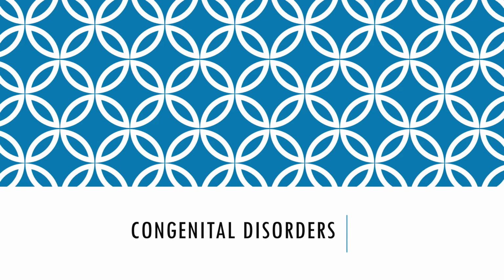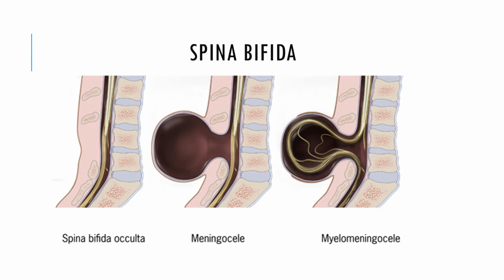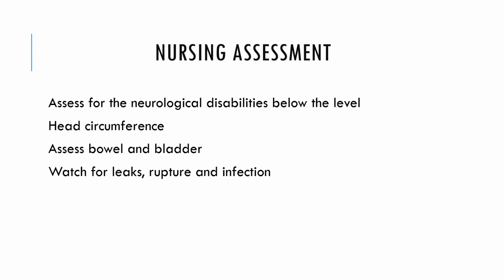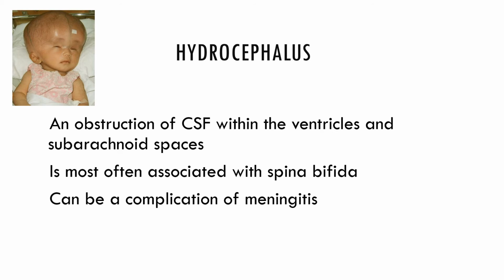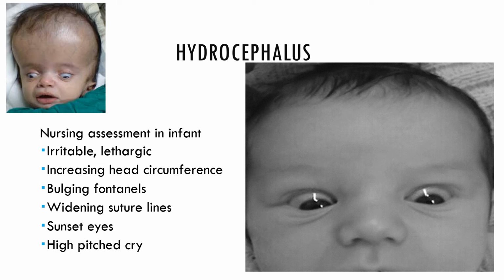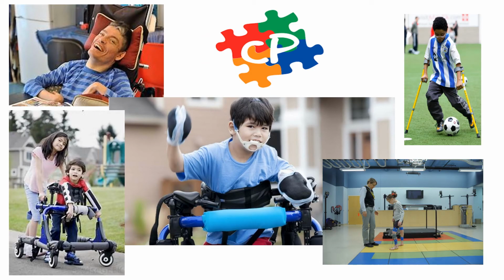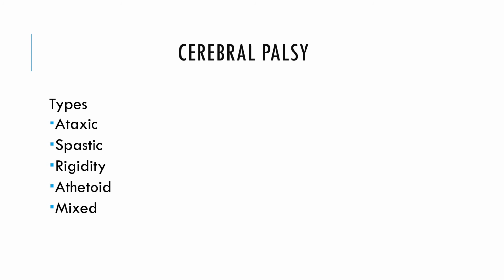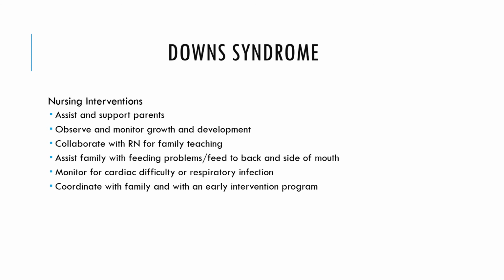congenital disorders peds